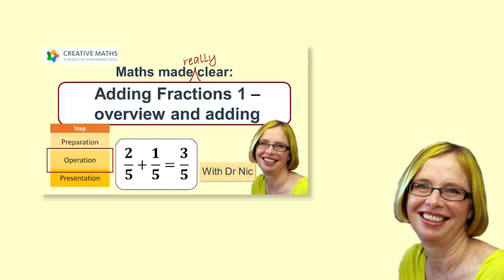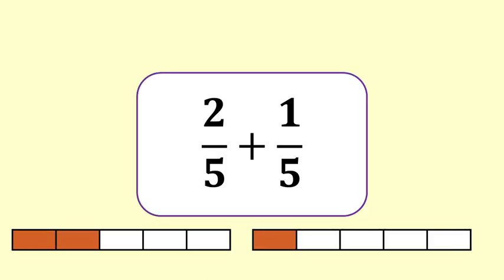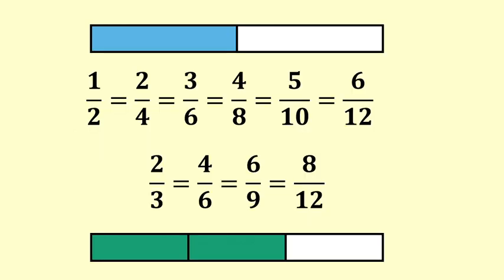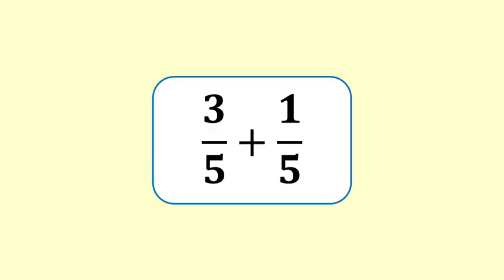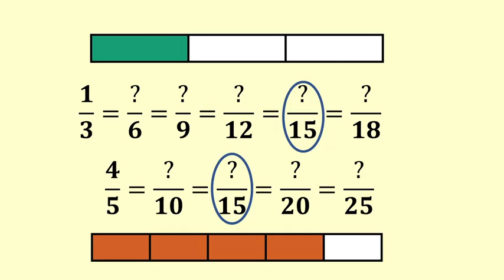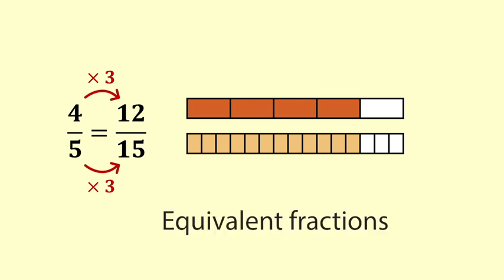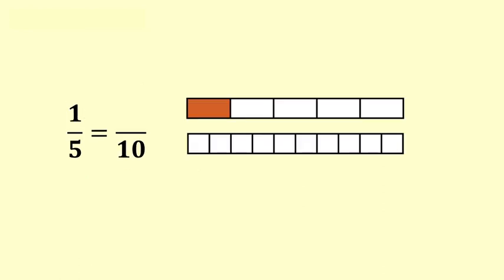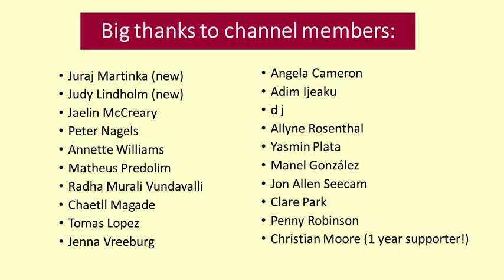Adding Fractions 2 - Preparation. Expressing fractions with a common denominator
This video is the second in a series about adding fractions - something many people struggle with. It is aimed at adults, with clear unfussy visuals.

You can download free resources to go with this video